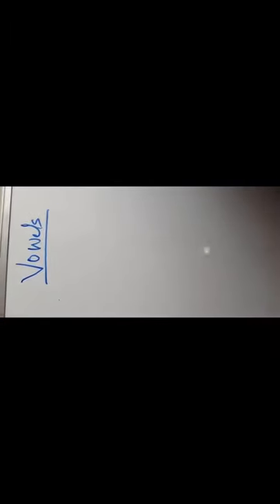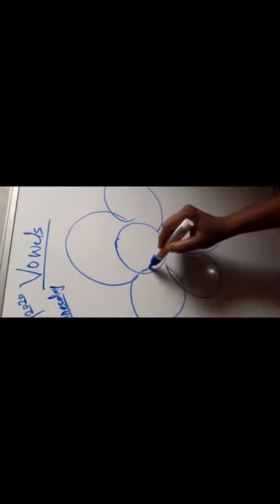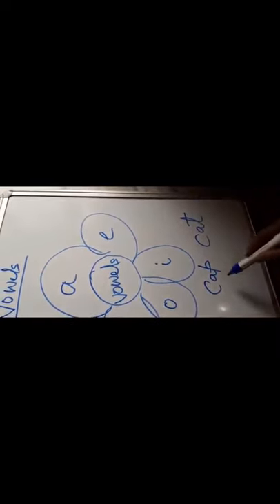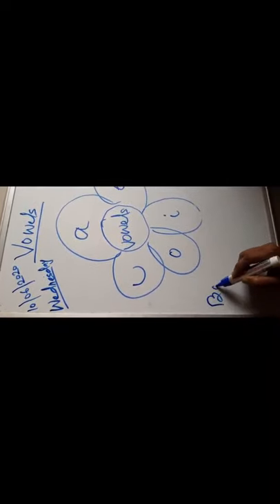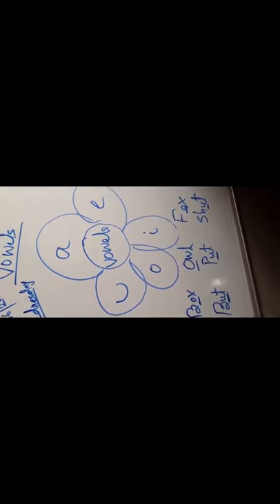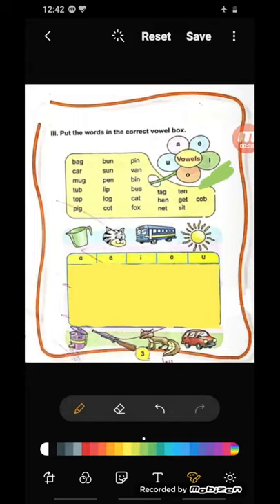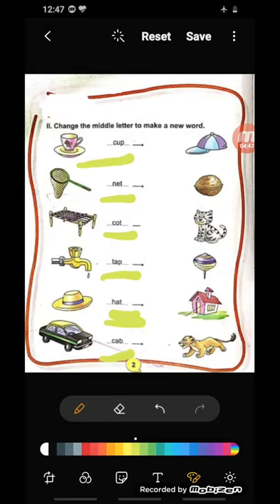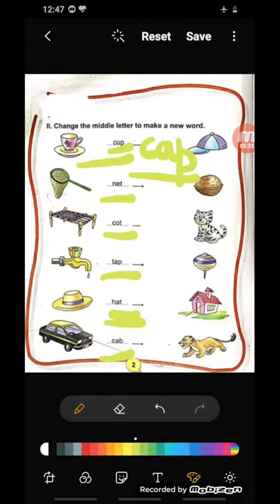Class 1;Subject:-English;Topic:-Vowels by Sweta Singh.